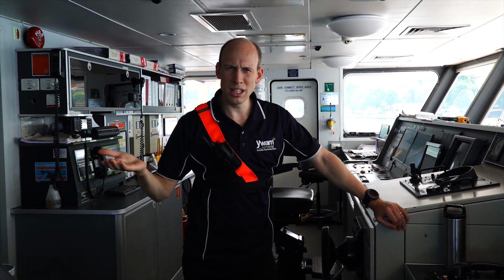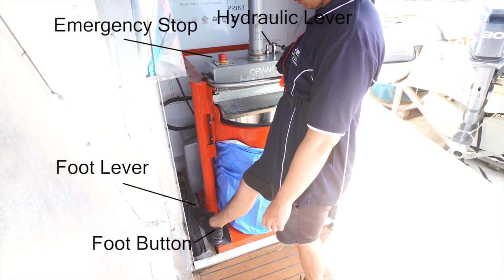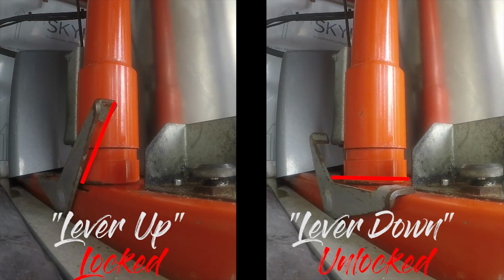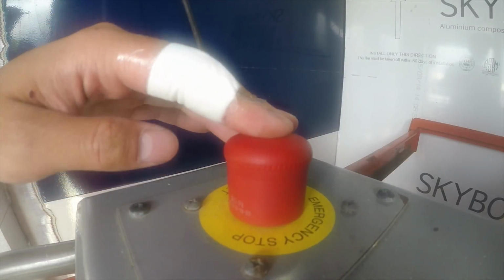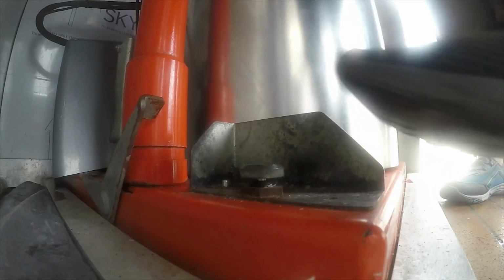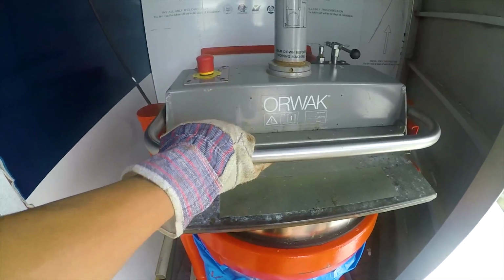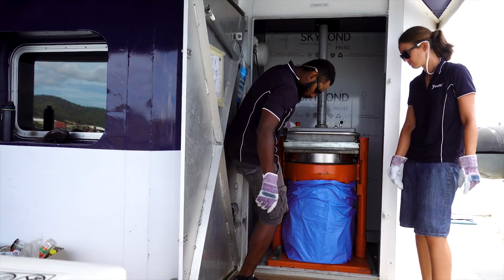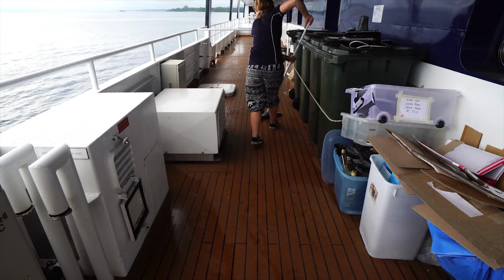Garbage Compacting - How we deal with garbage on ship | Medical Ship Series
A training video for garbage compacting onboard our medical ship YWAM PNG. Food waste are either fed to village pigs or comminuted before discharged. General garbage are compacted then offload to reception facilities.

Part of my job is to train new crew and officers up to speed with the ship’s operations. And well… I always try to keep things humours and interesting, adding entertainment value while teaching. Well this first one is about garbage..

Best Value Fullframe for timelapse
Fisheye lens used in 30 days timelapse
360 camera I use
BIG JUICE powerbank for everything
Gaffer Tape (no residue)
Silica Gel Packs
Good intervalometer
Good Entry Tripod
Pro Tripod
Budget Time lapse Motion Control
Advance time lapse Motion control

No maritime skills needed! There are many different departments. Anyone can join - from medical personnel, mariners, general volunteers, cooks and house keeping team etc